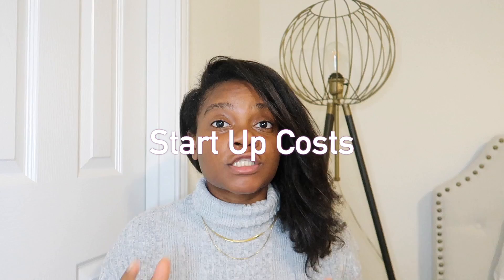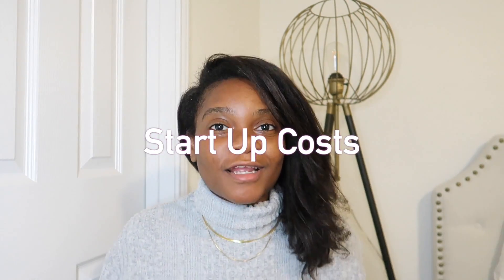Best Tax Write Offs For LLC's | #5 is Shocking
BestTax Write Offs for LLC's | #5 is Shocking!

This one tax rule will change your life when you apply it correctly! Did you know about this?

Ready to Launch your Biz? Check this out!